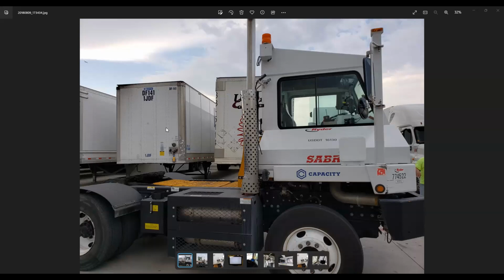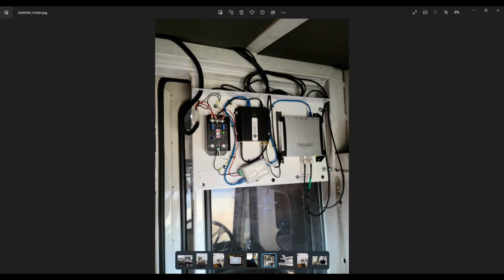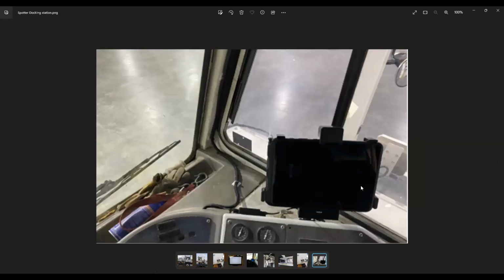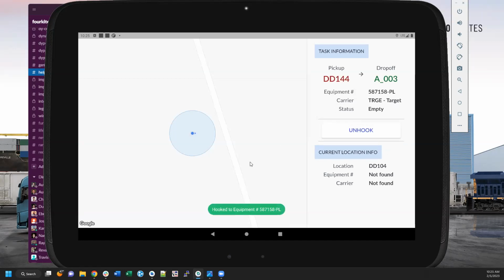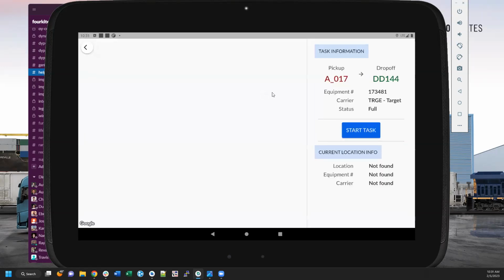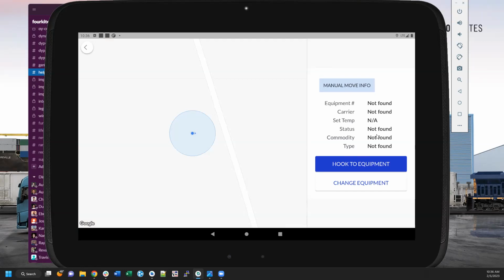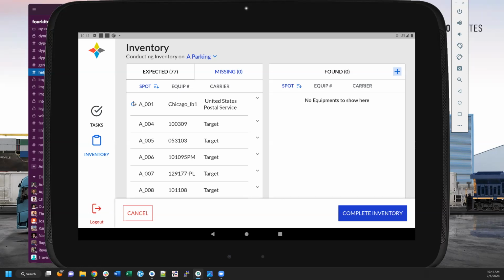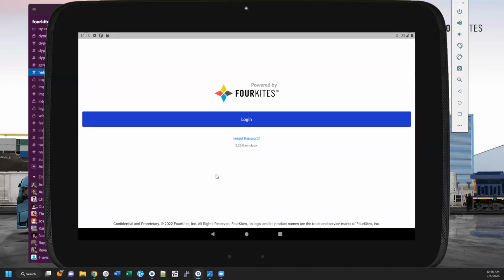May 25, 2023